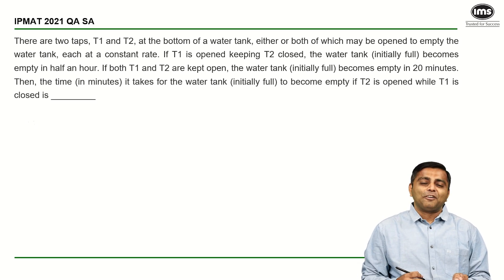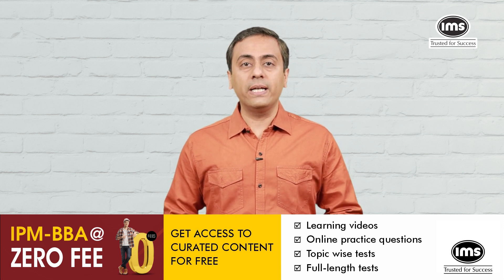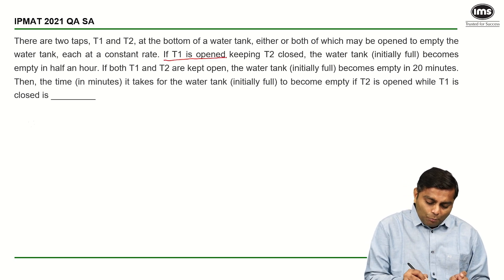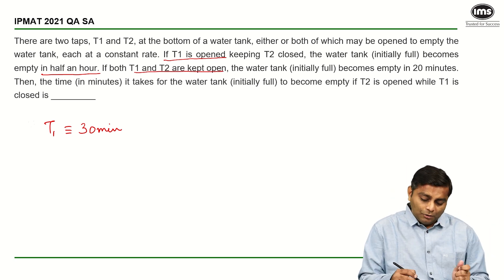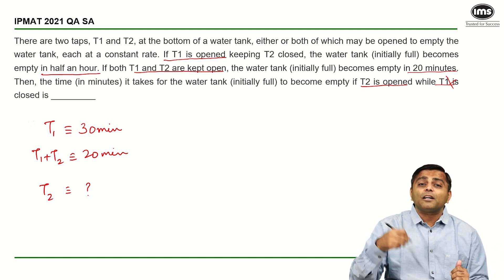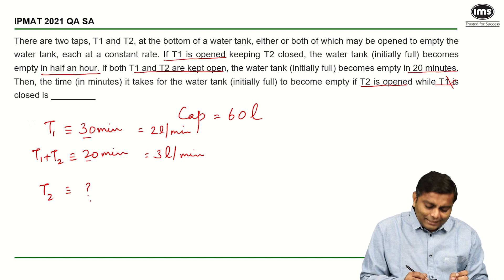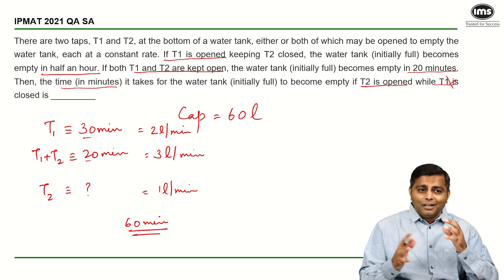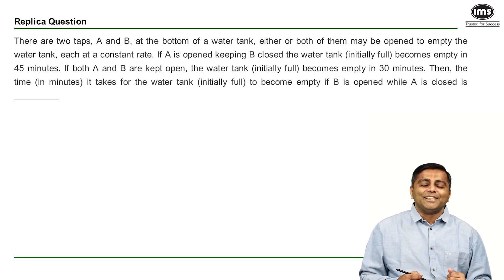#25 IPMAT PYQs - Time and Work Tricks | IPMAT Preparation | Best of IPMAT | Kartik Kothari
Struggling with time and work problems? In this video, we reveal special tricks and techniques to help you solve time and work problems quickly and efficiently. From understanding the concept of work done to applying shortcut methods, you'll learn valuable strategies to tackle various types of time and work questions. Whether you're preparing for competitive exams or simply want to improve your problem-solving skills, these special tricks will make solving time and work problems a breeze. Watch now and master time and work problems with ease!